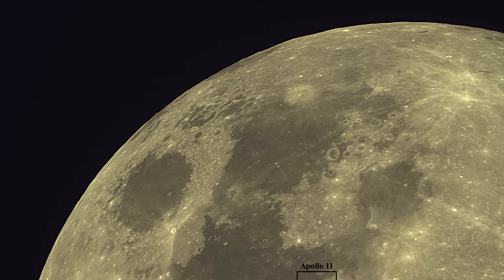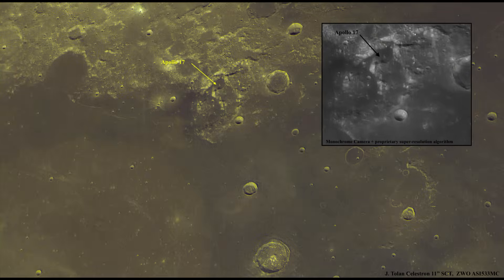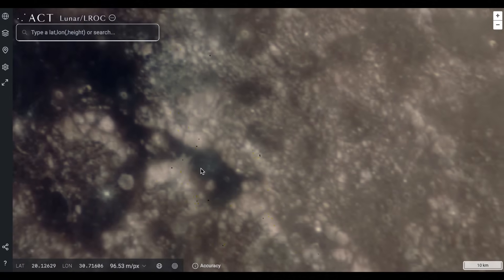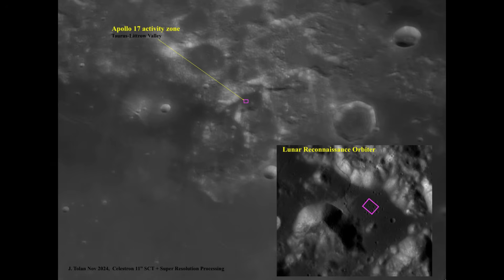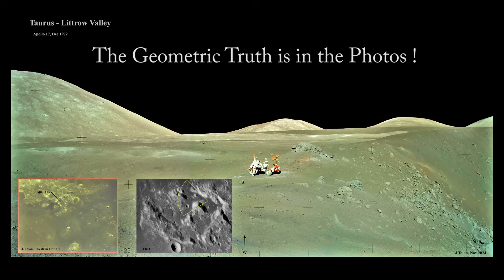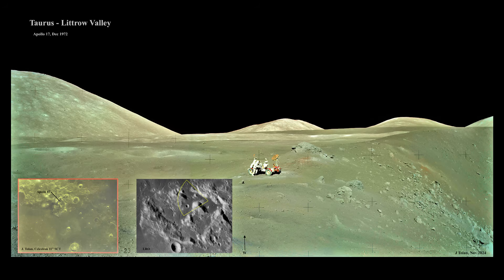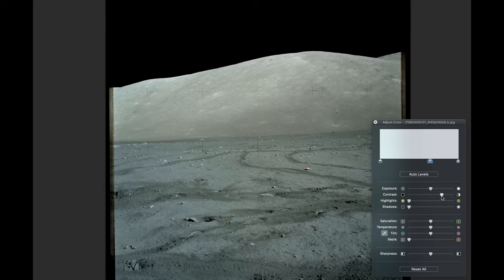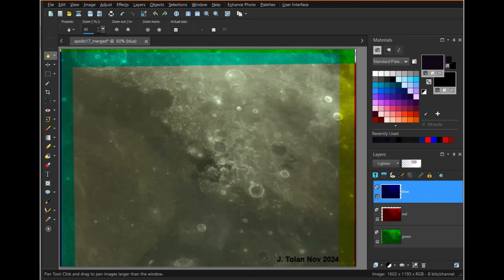The Apollo 17 Film Studio Confirmed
What are they hiding on the Moon?
Super-resolution Earth telescope image processing, and photogrammetry reveal what we've all suspected all along.